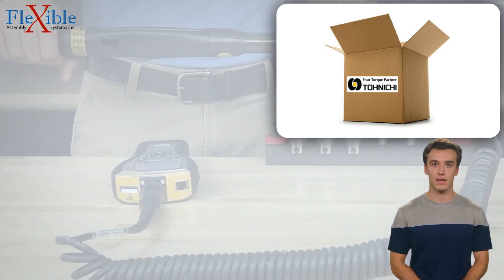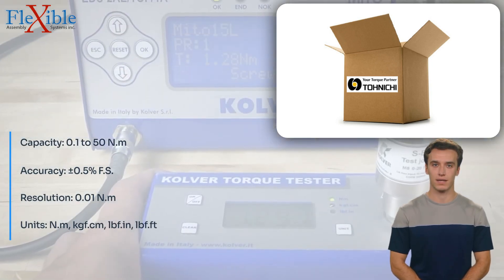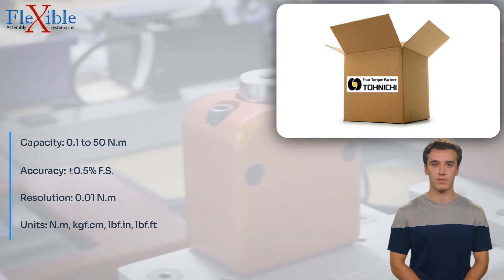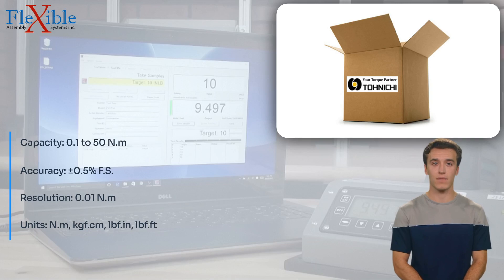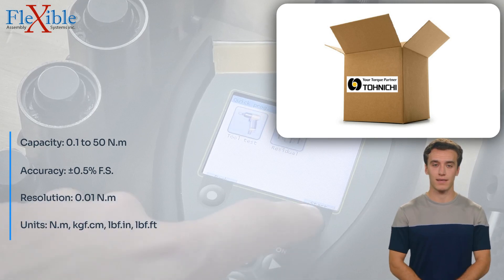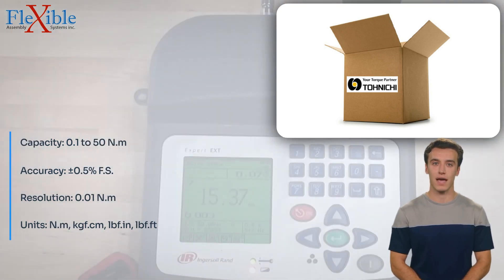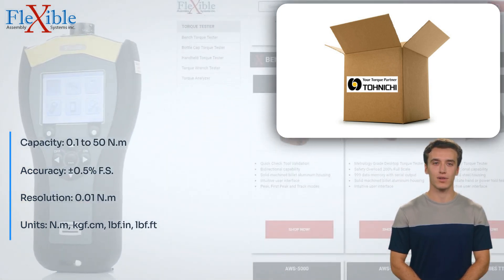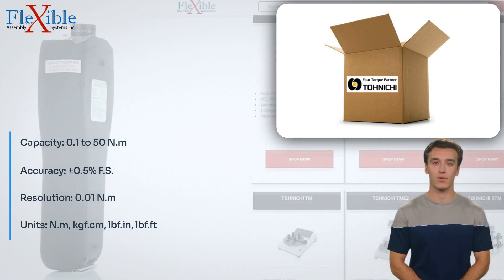Tohnichi DOTE50N3-MD Torque Tester W/Motor Dr || 111406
Introducing the Tohnichi DOTE50N3-MD Torque Tester W/Motor Dr, a cutting-edge solution for measuring torque values with precision and efficiency. Engineered by Tohnichi, this advanced torque tester combines state-of-the-art technology with user-friendly features to meet the demands of modern assembly and testing applications.